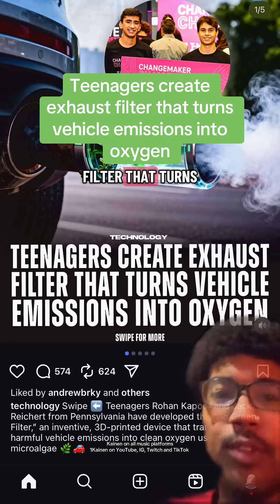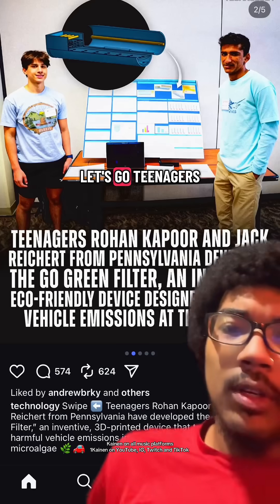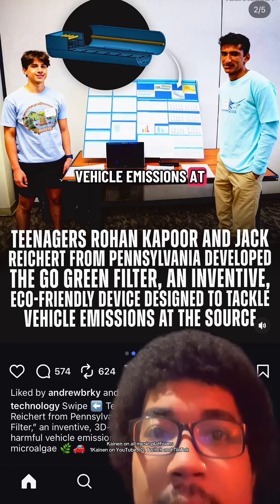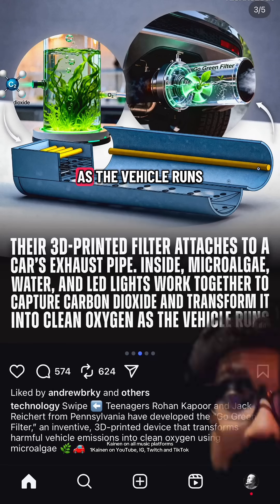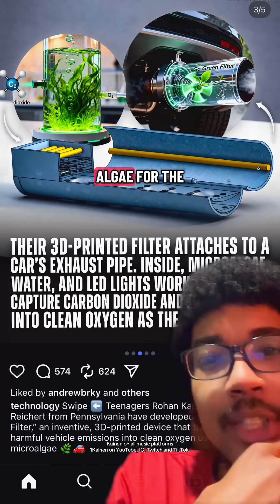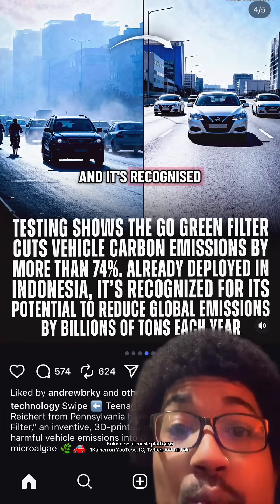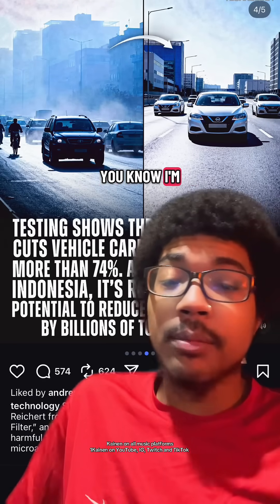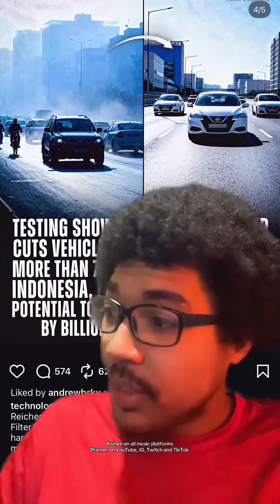Teenagers create exhaust filter that turns vehicle emissions into oxygen